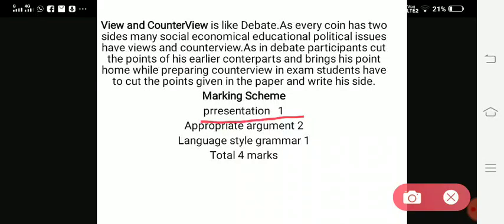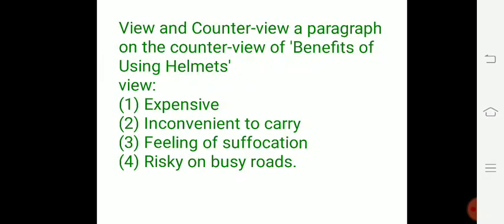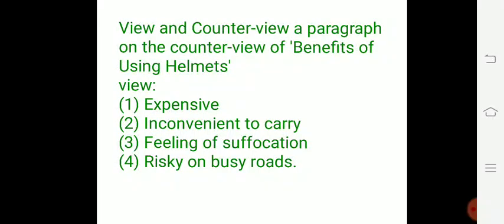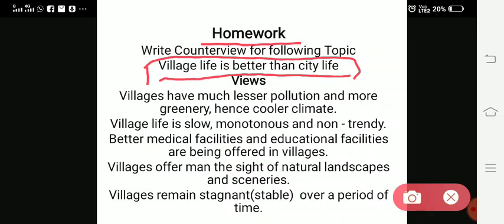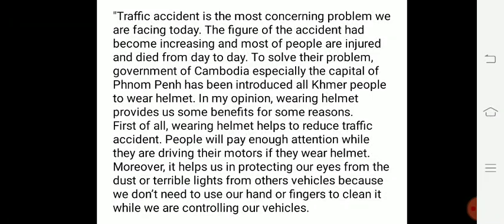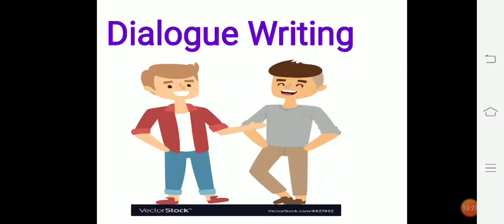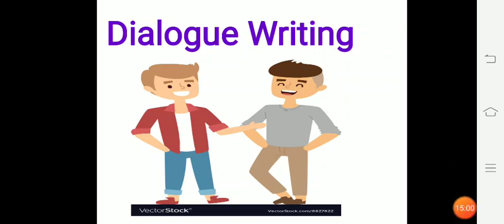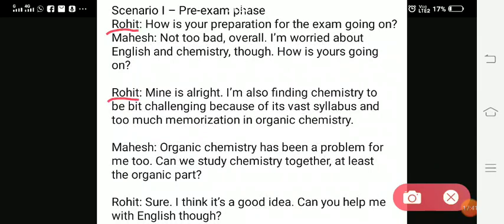July 2, 2020